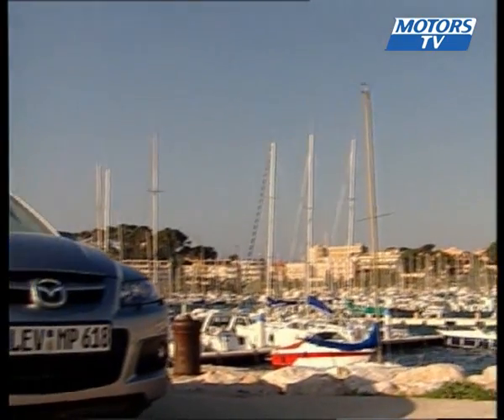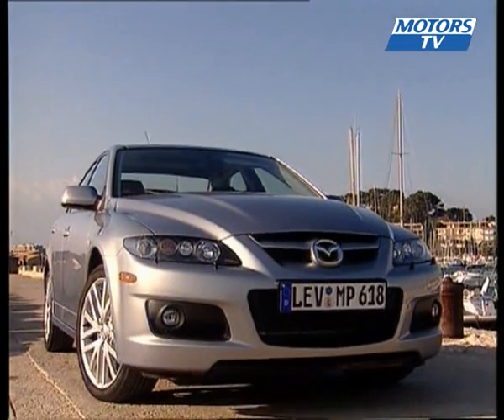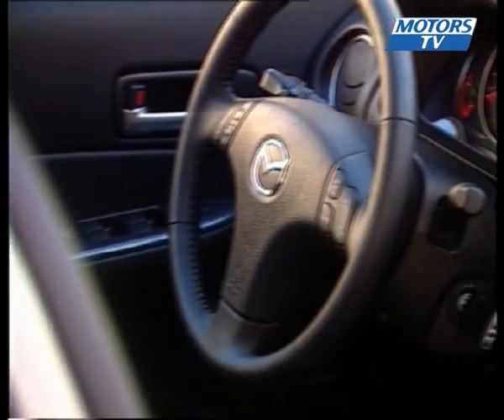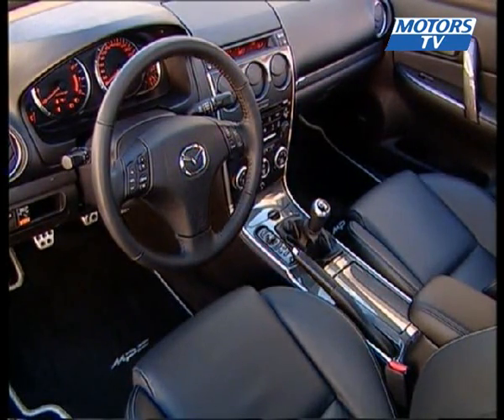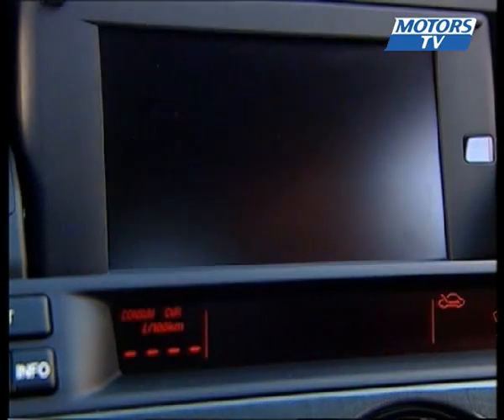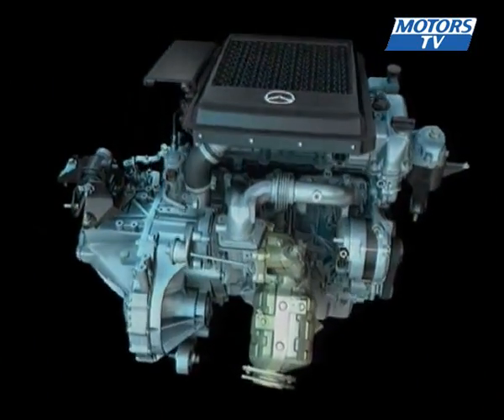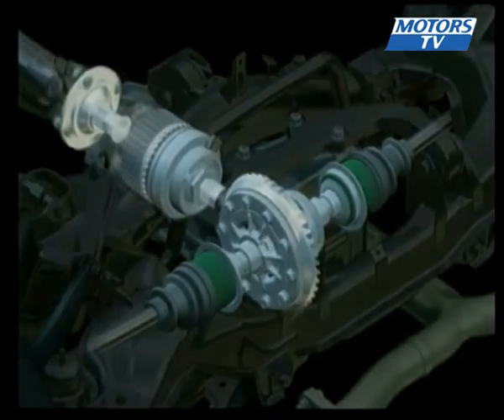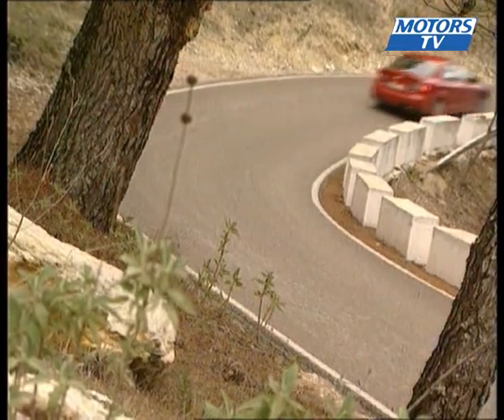Car test MAZDA 6MPS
The Mazda badge may not be the most recognized. The Japanese car maker and member of the Ford group is to some extent a rarity on the streets of Europe.